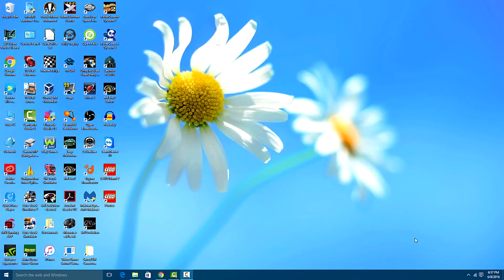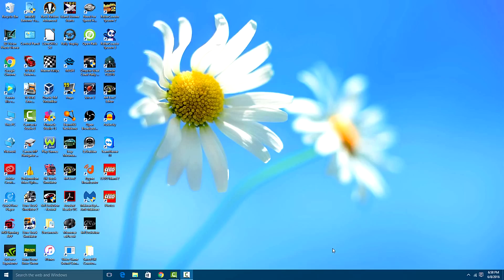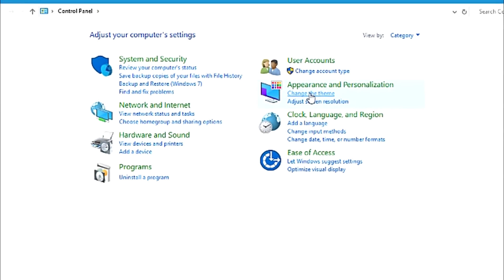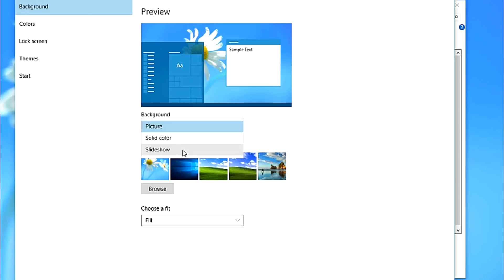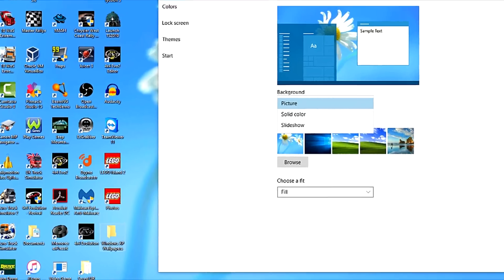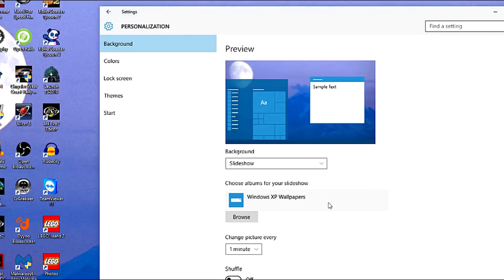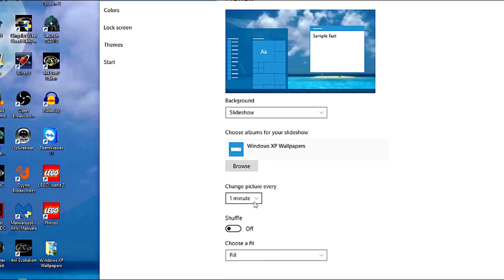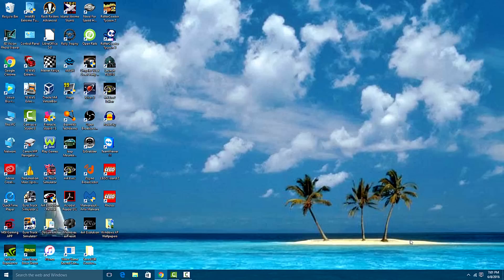75,000 Subscribers Special: How To Create a Desktop Theme with a Wallpaper Slideshow on Windows 10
This tutorial is easy to follow. If you want to create a wallpaper slideshow for your desktop theme on Windows 10, this is the tutorial for you. You can also do this on Windows 7, 8, and 8.1.

This is also my late 75,000 subscribers special. Thanks for the subs!